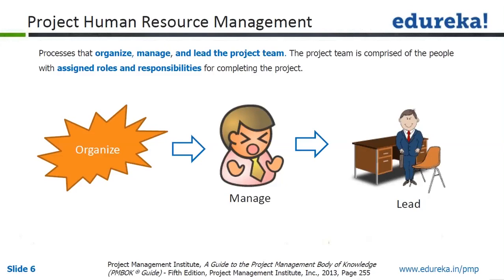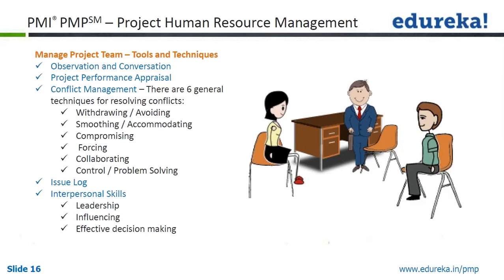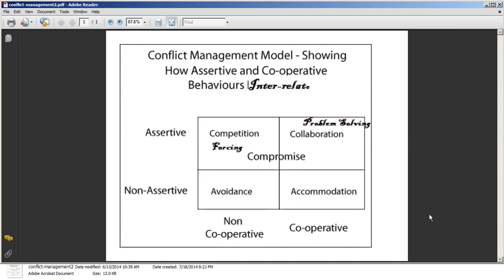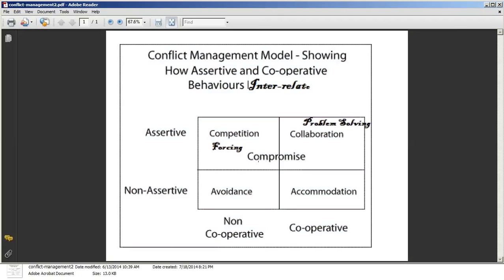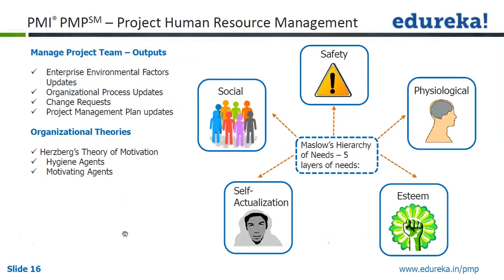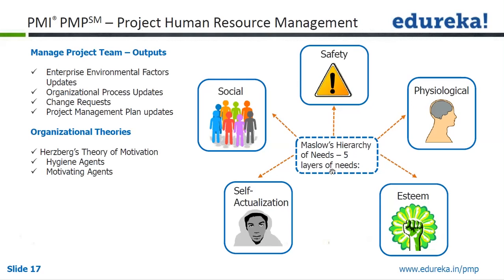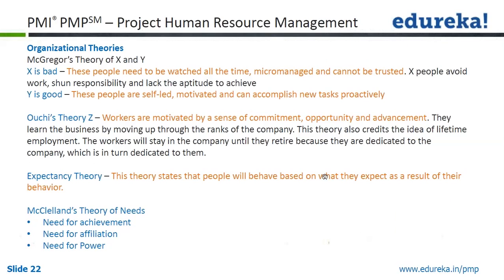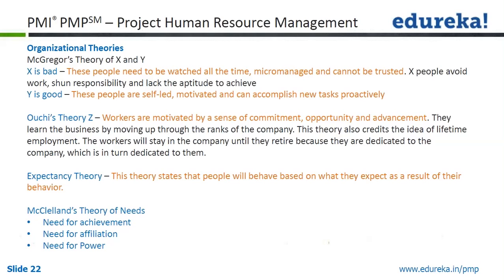Introduction to Project Human Resources Management | PMP | Edureka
A subset of project management that includes the processes required to make the most effective use of the people involved with the project.  It consists of organizational planning, staff acquisition, and team development.

The Topics covered in the video are:
1. What is Project Human Resource Management
2. Understanding the Conflict Management Model

The topics related to ‘Project Human Resource Management Plan’ have been extensively covered in our ‘PMP® Exam Preparation' course.